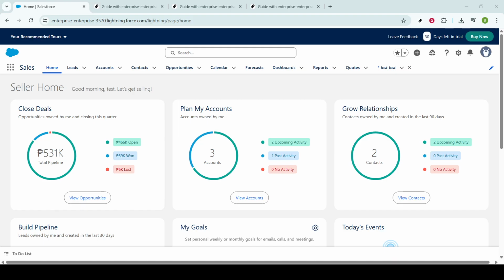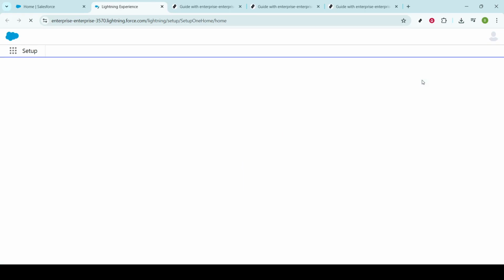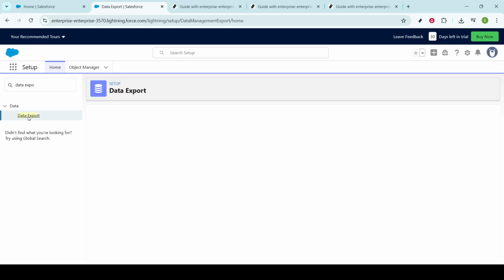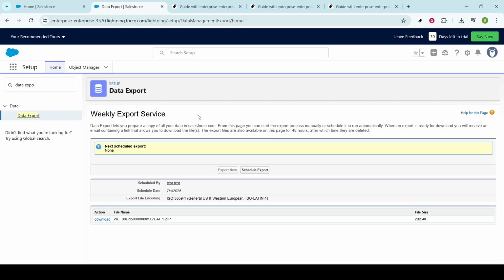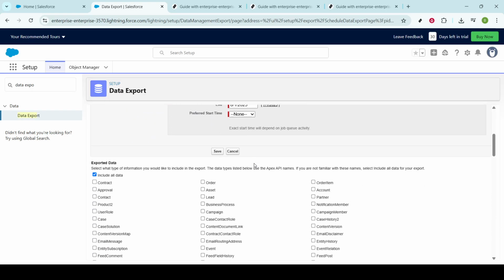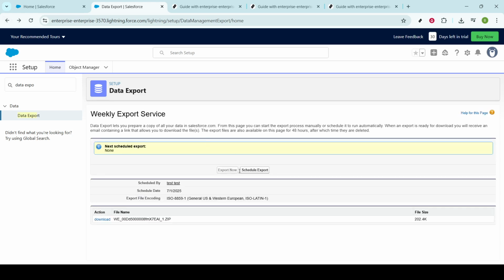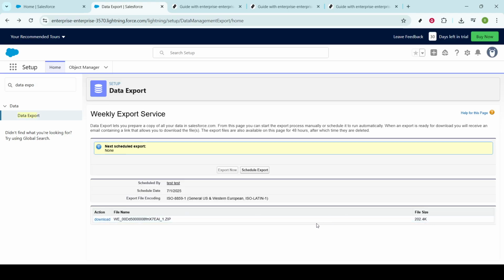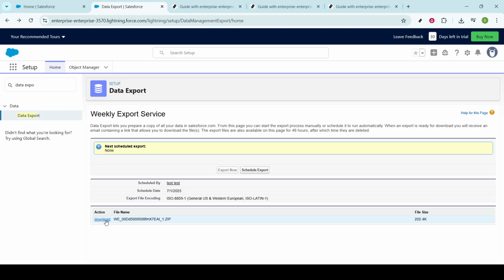How to Export Data from Salesforce to an Excel Sheet [2026 Full Guide]